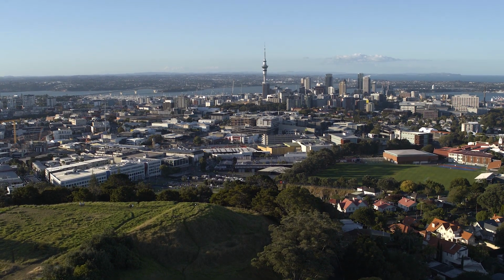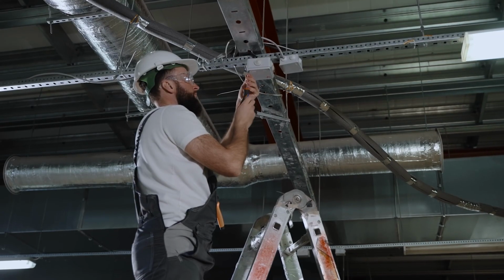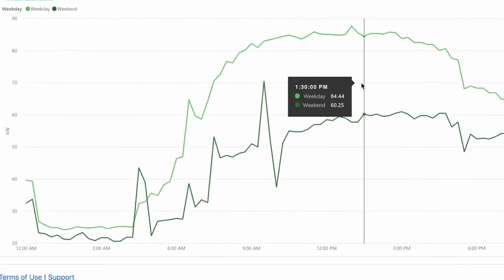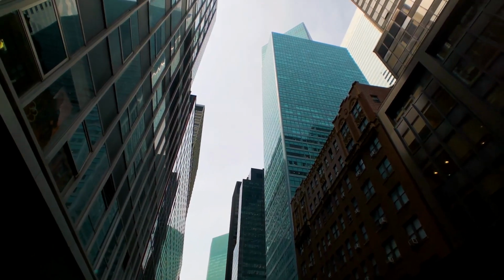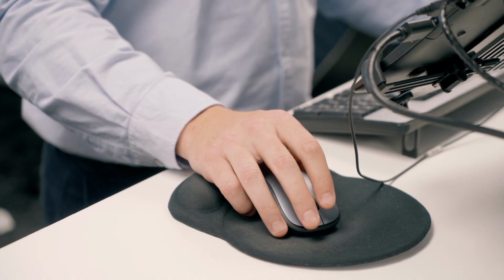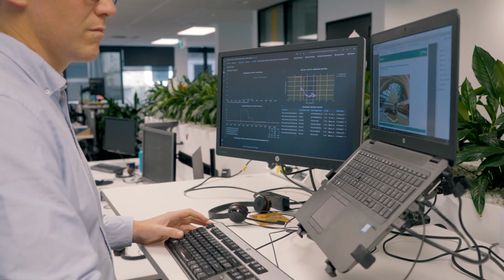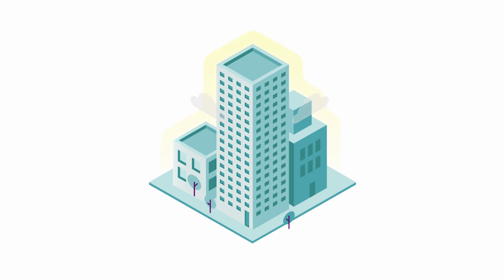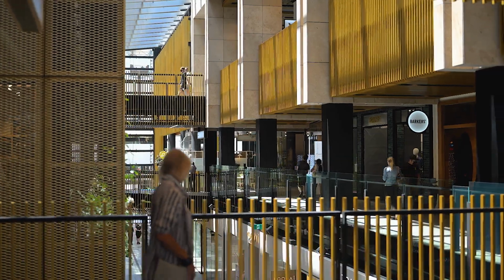BTune: An Automated Solution for HVAC Energy Efficiency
Chance are, your buildings are still wasting energy, even if they're rated as energy efficient because they're not fully optimized, creating a lot of wasted money and unnecessary carbon emissions. Continuously monitoring and optimizing building HVAC performance has been a major challenge for building owners and operators - until now.

BTune is an advanced HVAC efficiency solution that used Automated System Optimization (ASO) technology to easily optimize your HVAC system to best practice performance, and provides 24/7 automated continuous commissioning to maintain that performance over time. And we offer all of this to our customers with ZERO upfront cost or CapEx requirements to get started.

Hear more about what BTune can do for your building portfolio from our founder Shaan Cory and contact our team to get an estimate of the savings we can help you achieve to get your closer to your energy and carbon goals.